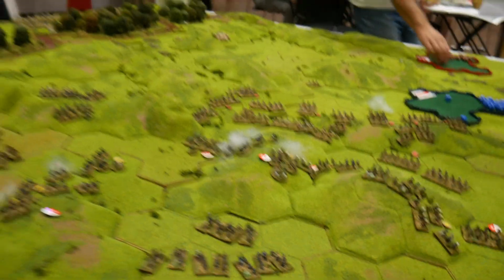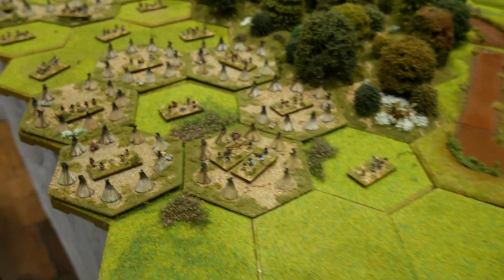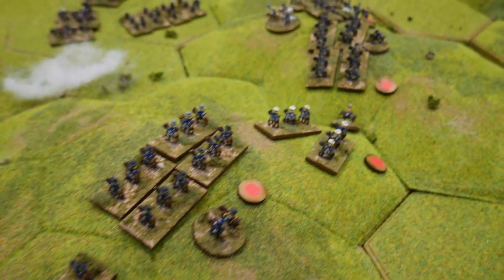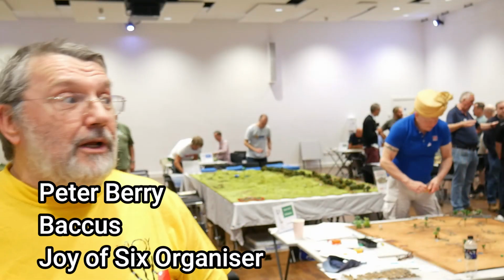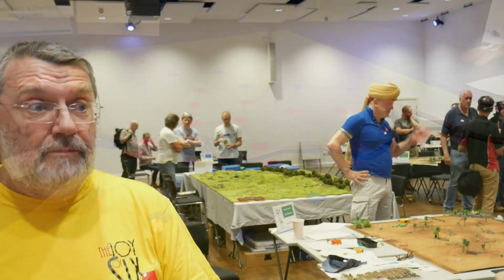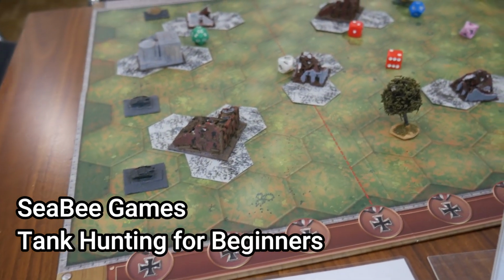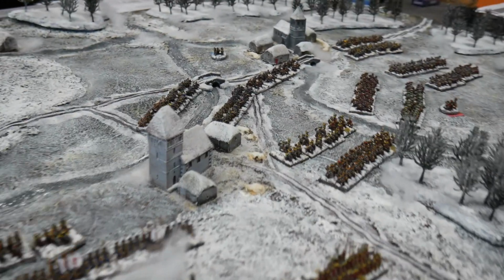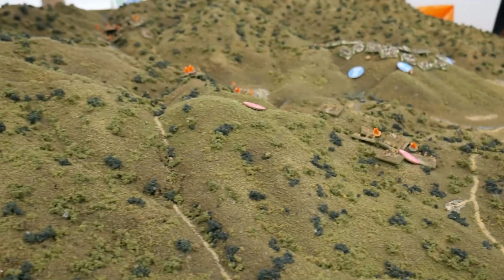The Joy of Six 2022 Show Report | Storm of Steel Wargaming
A show report of 2022's Joy of Six wargaming show held in Sheffield.

Chapters:
0:00 Games
0:26 Dan Hodgson (Reveille Painting Services) Interview
3:05 Games
3:43 Greg Wagman (Little Wars TV) Interview
4:58 Games
6:16 Peter Berry (Baccus & Joy of Six) Interview
9:33 Games
10:40 Miles and Steve (Little Wars TV) Interview
12:33 Games
14:38 Thanks List